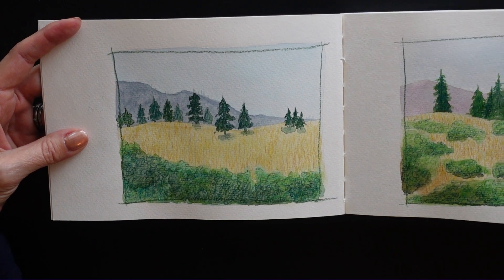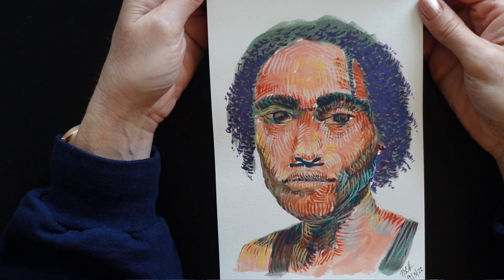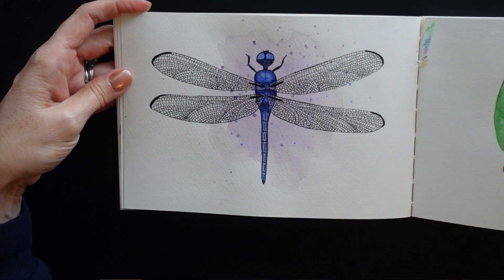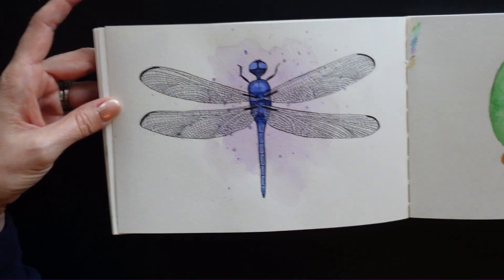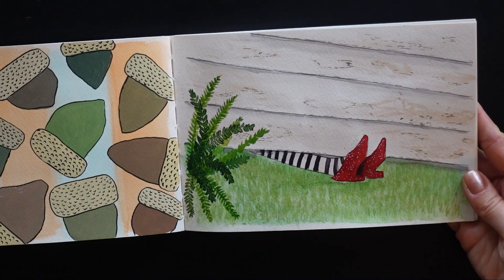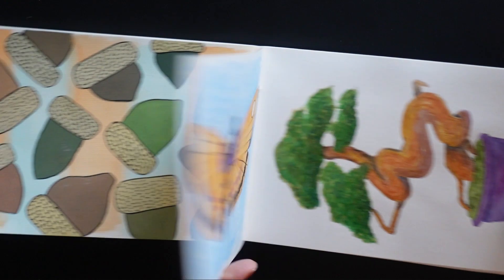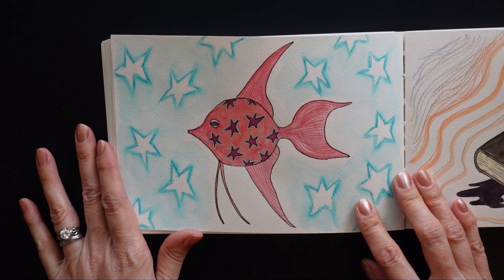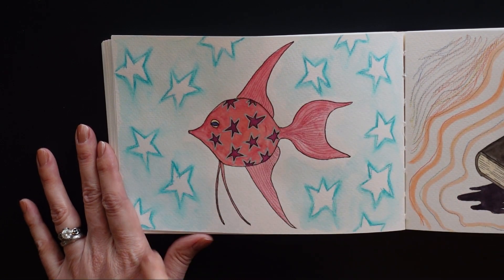SKETCHBOOK TOUR | Flipping Through my completed 2022 sketchbook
I finally finished up one of my many sketchbooks.  Hope you enjoy this flip through of my completed 2022 sketchbook.  It's filled with good art, bad art, and ok art but that's what a sketchbook is for.  It's filled with watercolor and mixed media artwork.

Supplies:
Strathmore Watercolor Sketchbook Softcover
Sennelier Watercolor Palette
Van Gogh Pocket Box Watercolor
Prismacolor Pencils
Micron Fineliner Pens